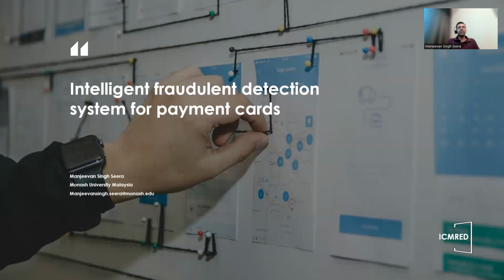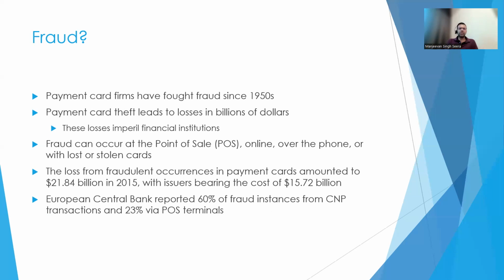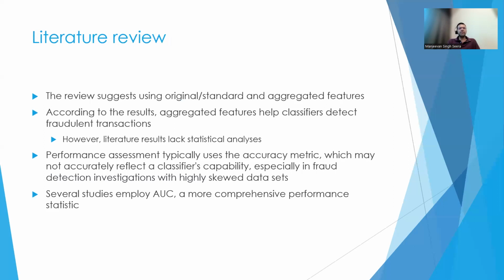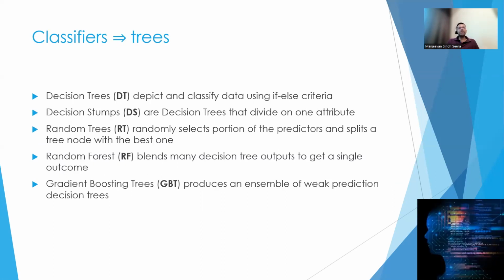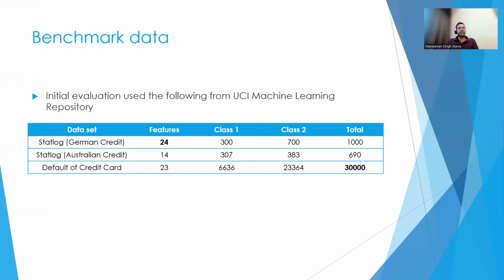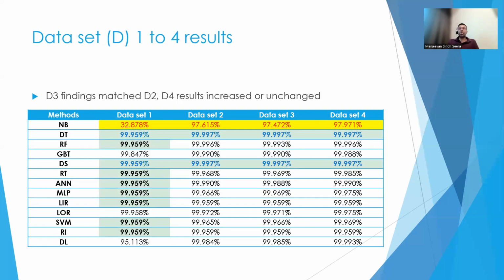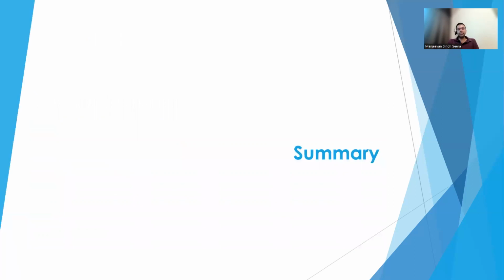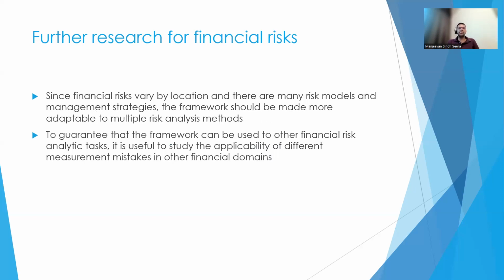ICMRED 2023—Intelligent Fraudulent Detection System for Payment Cards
The International Conference on Management Research and Economic Development (ICMRED 2023)

Keynote Speech: Intelligent Fraudulent Detection System for Payment Cards
Delivered by: Manjeevan Singh Seera, Monash University Malaysia